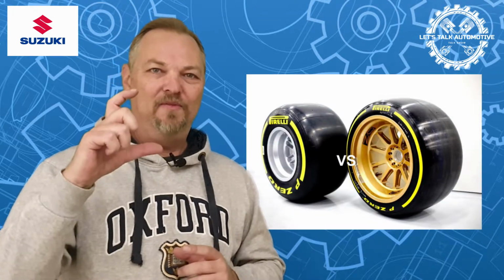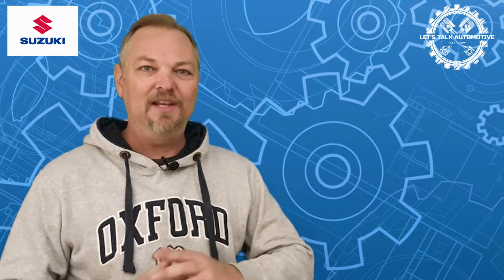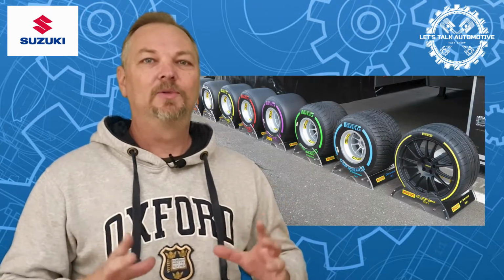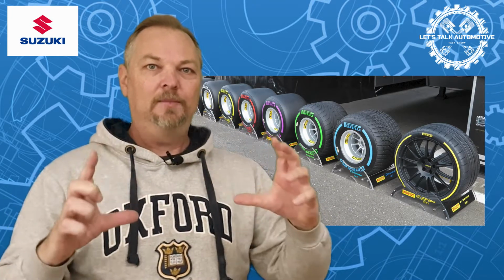Let's Talk Automotive - How Things Work, Changing your Mags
Have you ever thought about changing the mags and tyres on your standard vehicle? Sure you have... but have you considered all the implications? Let "Prof" Pete explain a couple things to consider.